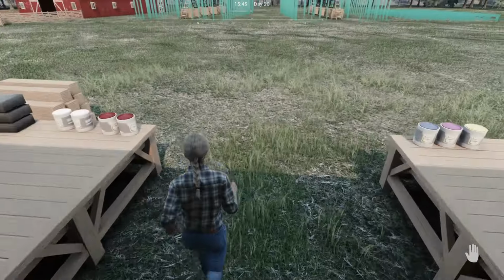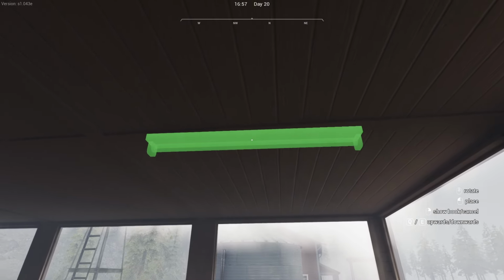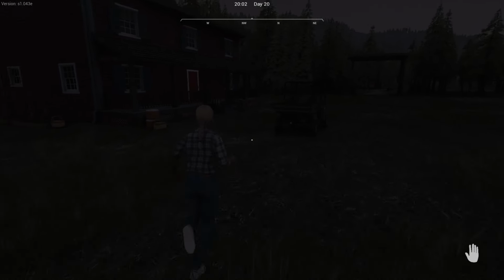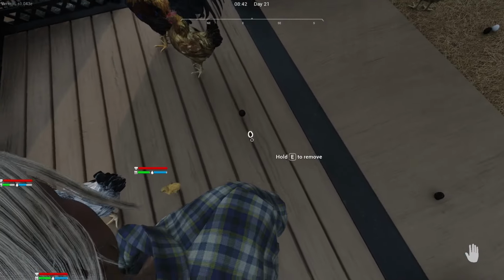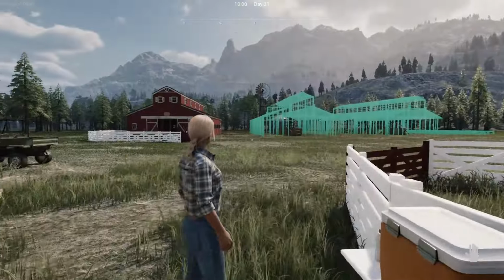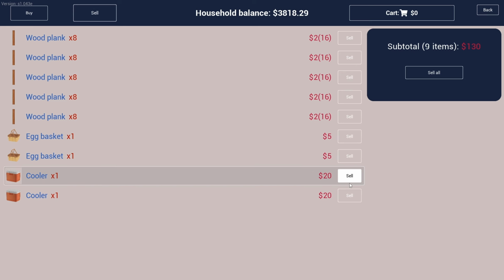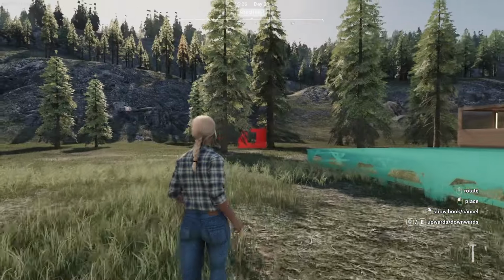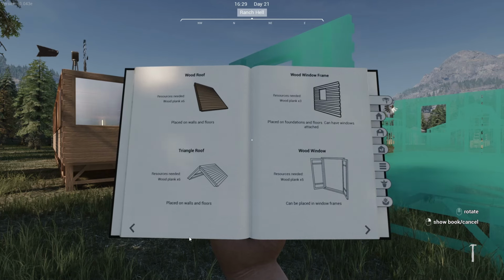Ranch Simulator| S3| EP9| New exciting updates plus much more!